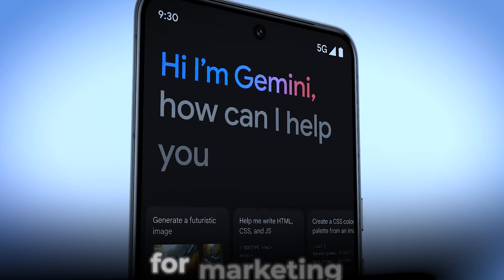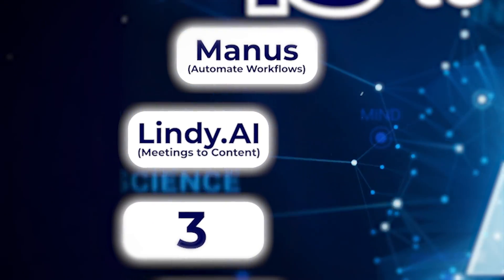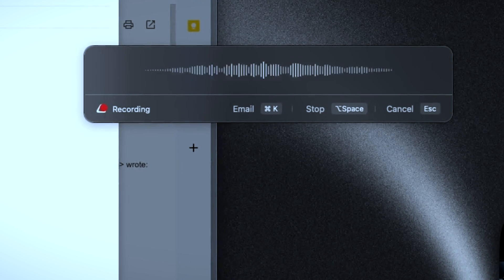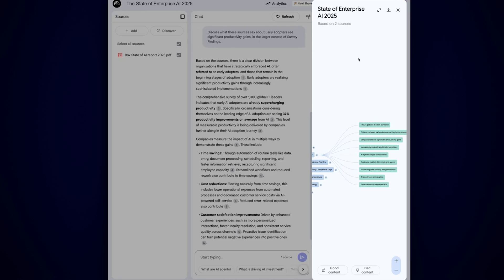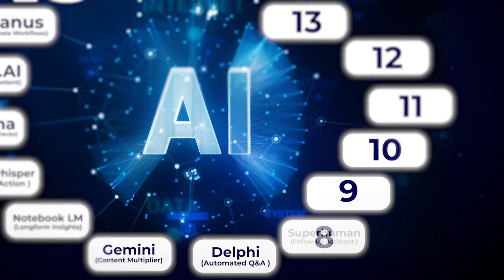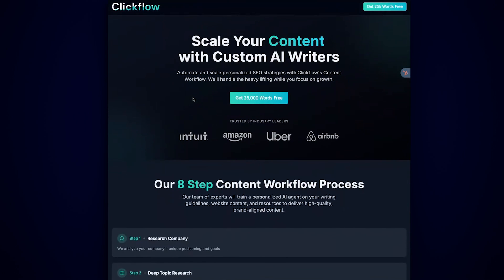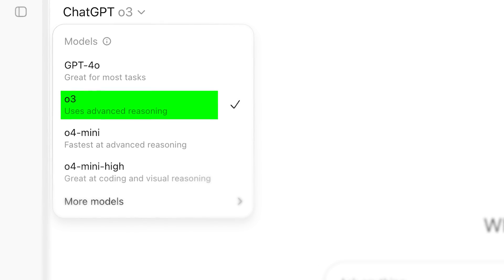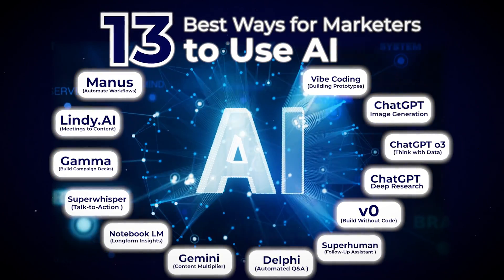How I Use AI to Automate 80% of My Marketing | 13 Strategies for Success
AI isn’t just a tool for marketers—it’s the edge that sets you apart.

AI is reshaping how marketers work, letting you move faster and smarter without burning out your team. In this episode, I break down how tools like Manus, Lindy, Super Whisper, and Delphi help automate workflows, generate sharper content, and unlock deeper insights to keep you ahead of the game.

TIMESTAMPS

00:00 Automate Workflows (Manus)
00:58 Meetings to Content (Lindy)
03:01 Build Campaign Decks (Gamma)
03:01 Dictation for Speed (Super Whisper)
03:53 Longform Insights (Notebook LM)
05:01 Content Multiplier (Gemini)
05:59 Automated Q&A (Delphi)
07:02 Follow Up Assistant (Superhuman)
07:57 Build Without Code (v0)
08:48 Deep Research (ChatGPT)
09:03 Think Without Data (ChatGPT o3)
09:48 Image Generation (ChatGPT)
10:29 Building Prototypes (Vibe Coding)

How to Connect:
X:   / ericosiu